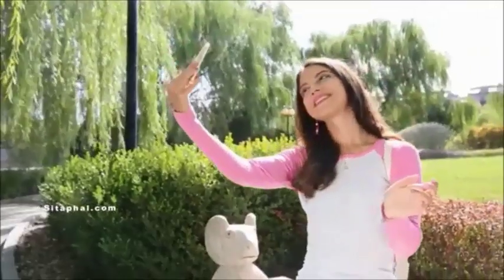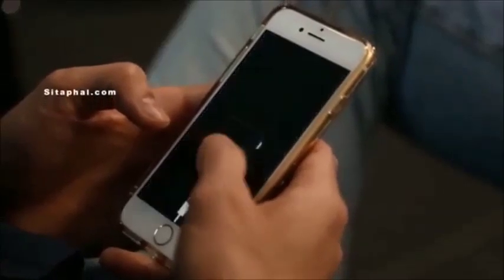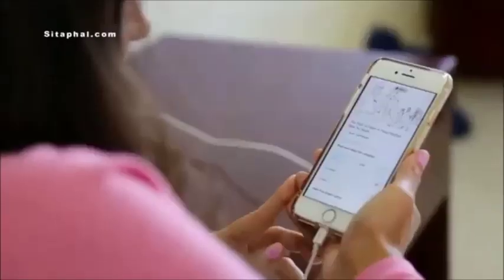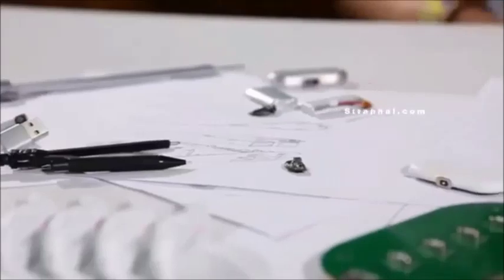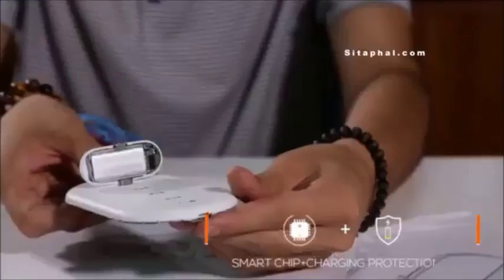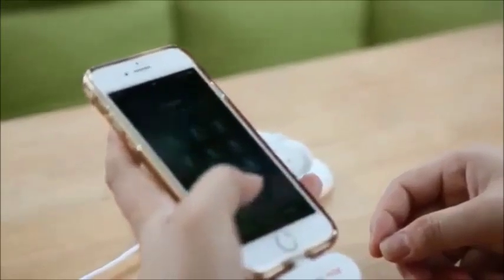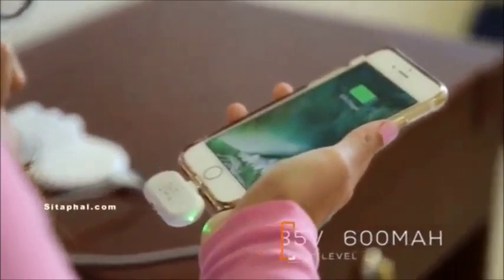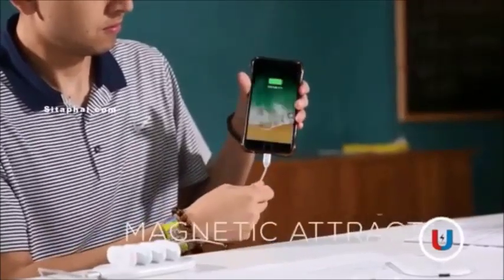Finger Pow India – Charger Look, Price, How to buy in Flipkart, Amazon, Snapdeal and ebay